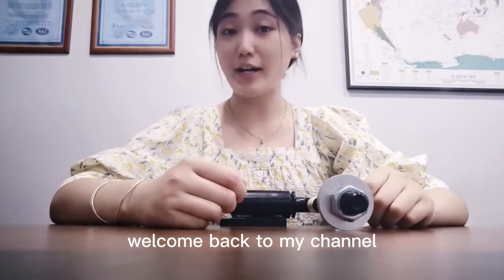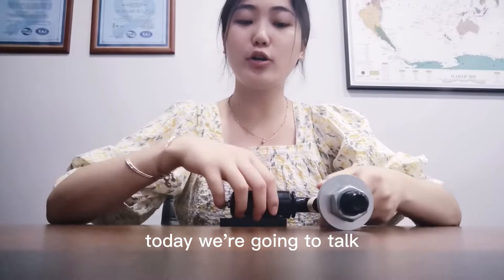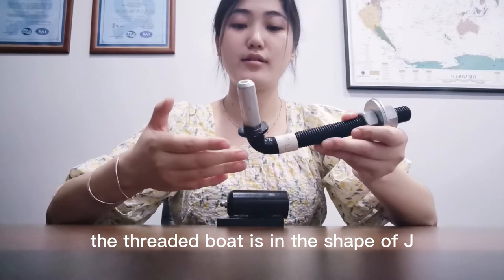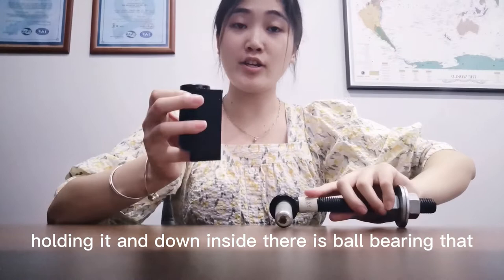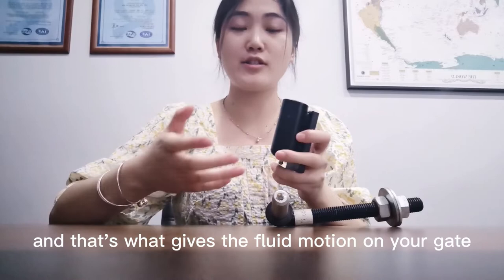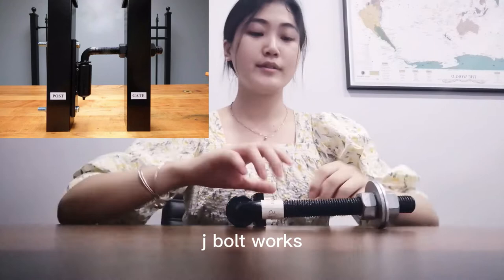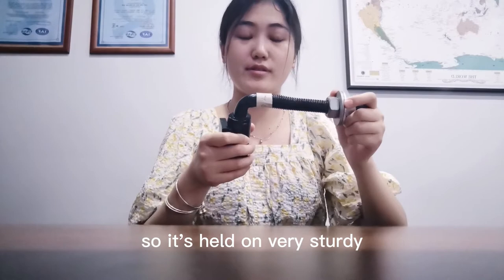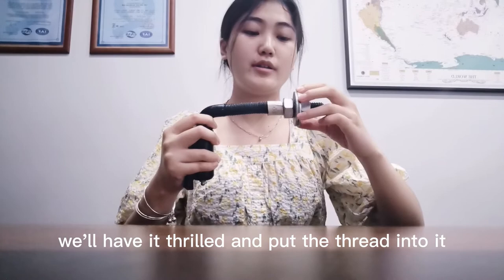How does J BOLT work？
As the name implies the threaded bolt portion is in the shape of J. Hence the name the second piece is going to be basically a receptacle now down inside there is a ball bearing in grease. This fits inside here and that’s what gives you that the fluid smooth motion on your gate. Now if you look at the picture, you will get a good idea how these things are installed. The flat portion here goes up against the post your hanging the gate from. It will be bolted through, held on very sturdy now
On your gate frame over here. You are going to have it drilled and you are gonna to put the thread portion through now.